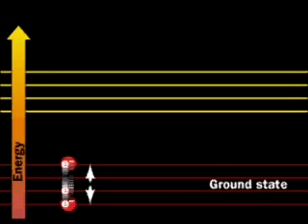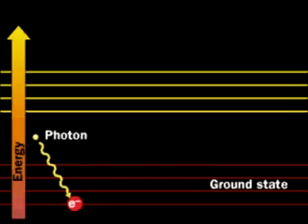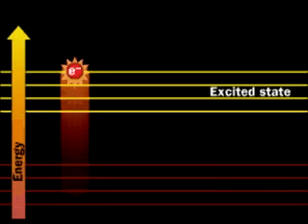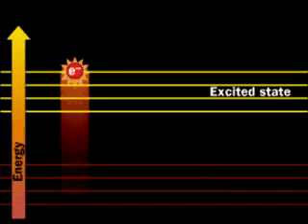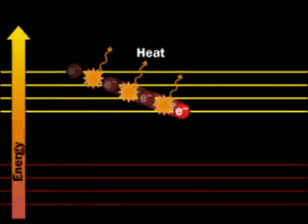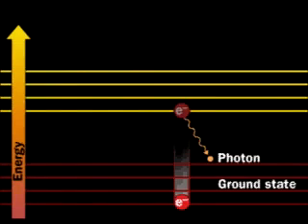Zanimljiva fizika Energija jonizacije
Energija ionizacije ili ionizacijski potencijal je energija potrebna da se ukloni jedan elektron iz izolovanog gasovitog atoma u njegovom osnovnom stanju. Izražava se u kJ/mol, pa se ovako izražena odnosi na energiju potrebnu da se ukloni jedan elektron iz svakog atoma u jednom molu atoma nekog elementa.

Generalno se energija ionizacije povećava s lijeva na desno i odozdo prema gore u periodnom sistemu elemenata